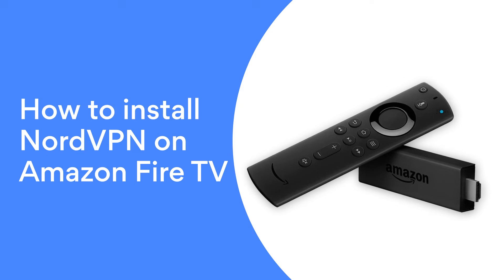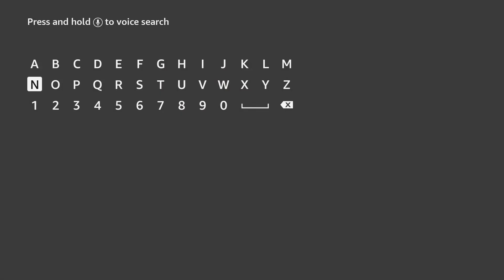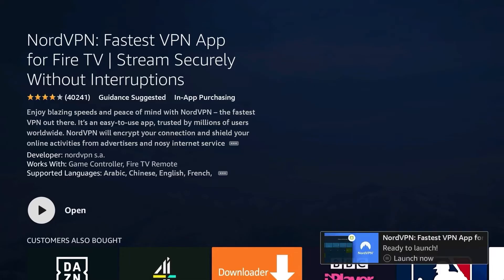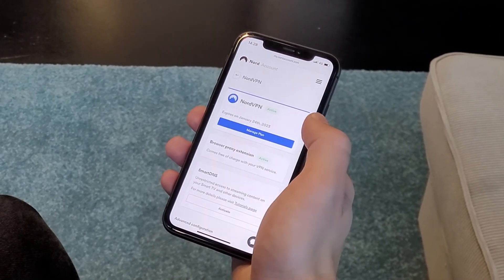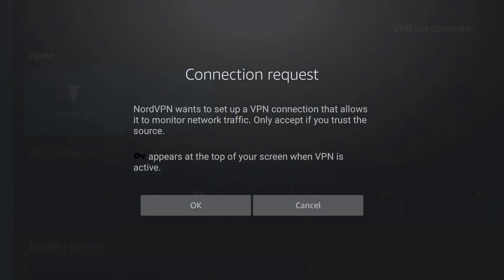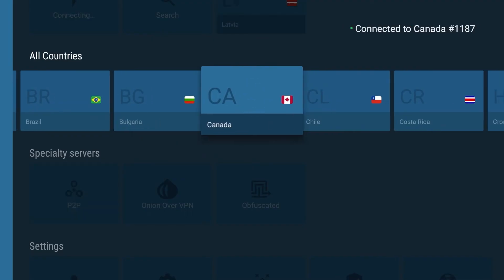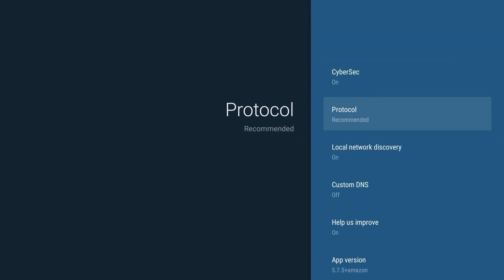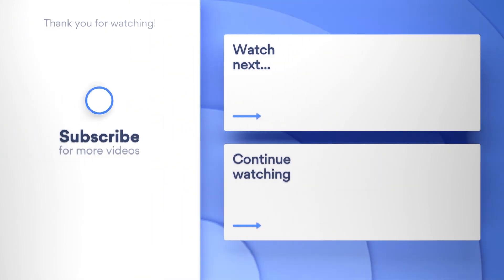How to install NordVPN on Amazon Fire TV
Stay secure everywhere 🚀
Protect your privacy right now 📣

In this video, we will explain how to install NordVPN on your Amazon Fire TV device. If you use one, you may expose it to various unsecure Wi-Fi connections, so it’s really important to protect it properly. So you should use NordVPN on Amazon Fire devices to encrypt your traffic and secure your connections.

Contents of the video:

00:00 Intro
00:14 How to install NordVPN on Amazon Fire TV
01:36 How to use NordVPN on Amazon Fire TV

Installing NordVPN on Amazon Fire TV is very easy and will take only a few minutes. After this, you will enjoy top-notch protection and will be able to enjoy secure connections. It will take only a few minutes to do this. Then it will encrypt your traffic and route it through a remote server.

Here are the steps you should follow to install NordVPN on your Amazon Fire TV. Just keep in mind that first-generation Amazon Firestick doesn’t support VPN connections.
First, download the NordVPN app for your Amazon Fire device.

To do this, tap the Find section on your Amazon Fire TV home screen and choose Search. When there, type in “Nord VPN” in the search bar and choose the suggested result. Then tap on the NordVPN window under the Apps & Games section and then click Download.

Choose Open once the application has been installed. In the main menu of the application, tap Sign up if you want to create a new account or Log in if you already have one.

If you choose Log In, a QR code will appear. Scan it with your smartphone and wait until it loads the NordAccount page. There you will need to proceed with the login process by entering your details. When you log in to NordVPN on your TV, you should receive a number that you should enter on your computer or mobile device.

Now you can use NordVPN on your Fire TV device. If you click Connect Now, the app will choose the best available server for you. When connecting to a server, you may be greeted by a few warning messages. These are default warning messages, so just press OK and mark all the necessary checkboxes.

Alternatively, you can choose a server in a desirable country in the All Countries menu.
Under the Specialty servers menu, you can find various server categories to choose from.
In the Settings menu, you can find other application settings, like CyberSec, select a VPN protocol, Allow local network discovery, and set Custom DNS.

In the Trusted apps section, you can also add specific apps to bypass the VPN connection, also known as split-tunneling. So you can easily customize the application according to your needs.

About NordVPN

NordVPN is part of Nord Security, an online security company that aims to provide users with all the necessary online security tools. NordVPN is the world’s leading VPN provider protecting millions of internet users every day. We employ next-generation tech solutions to make sure our users enjoy online safety with peace of mind. Thanks to one of these advanced solutions — NordLynx, a brand new tunneling solution — NordVPN has become the fastest VPN on the planet, as confirmed by the latest speed tests.